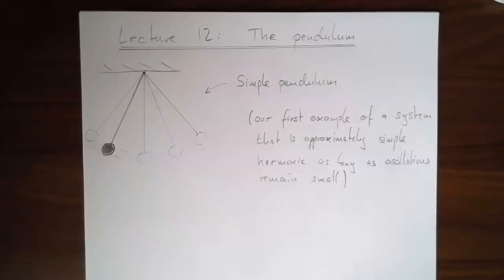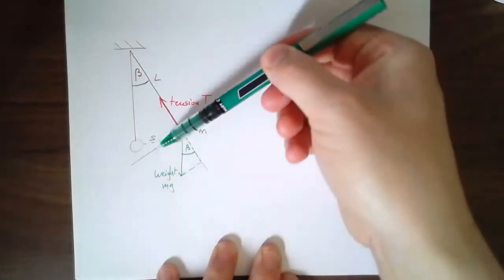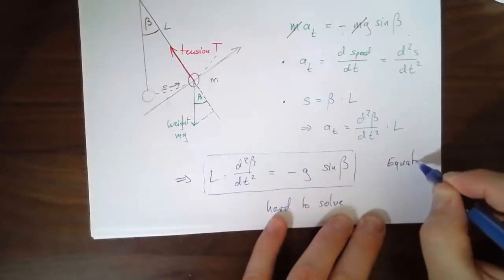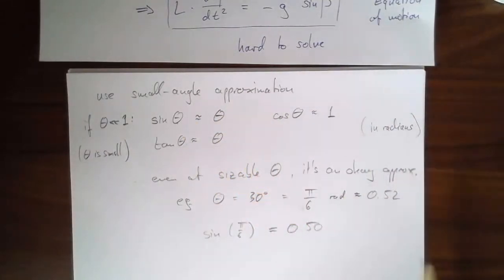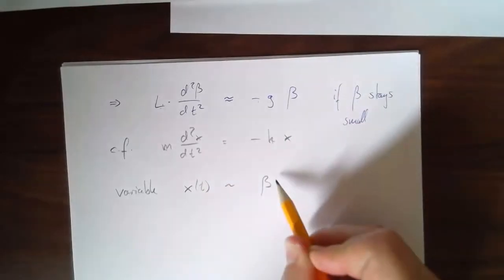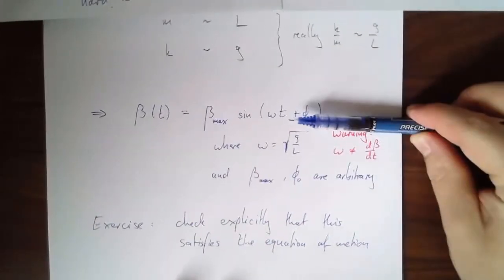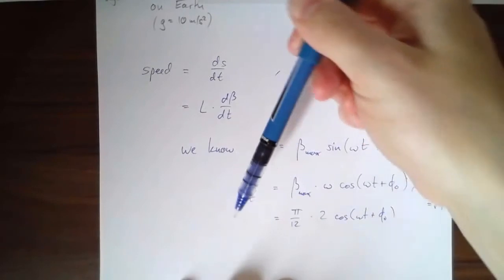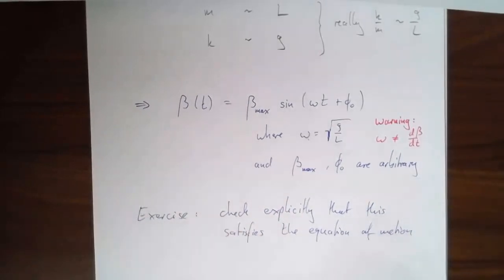phys 163 Lecture 12: The Simple Pendulum